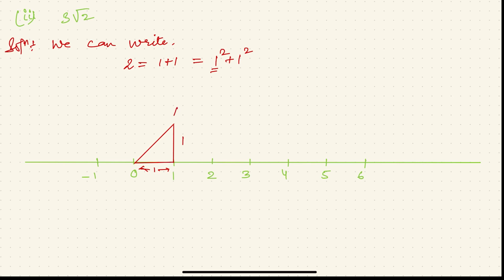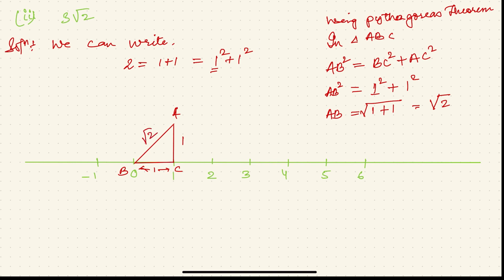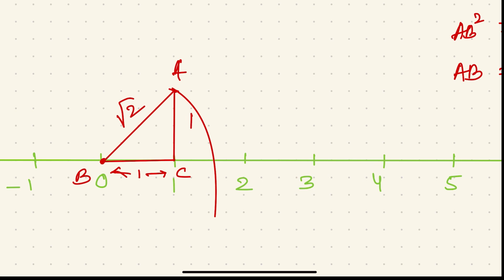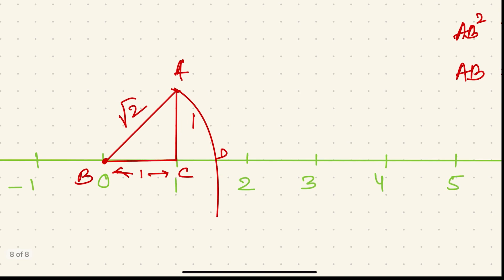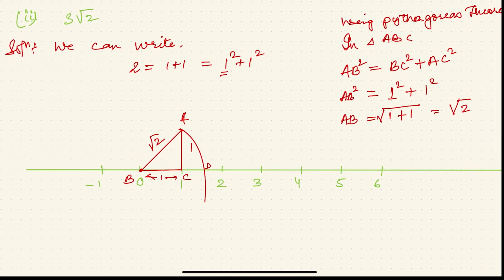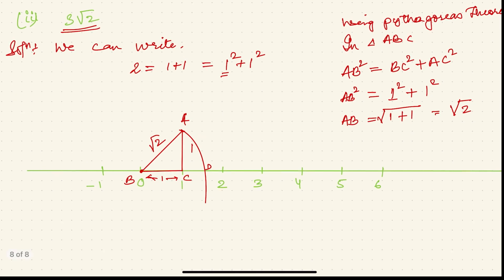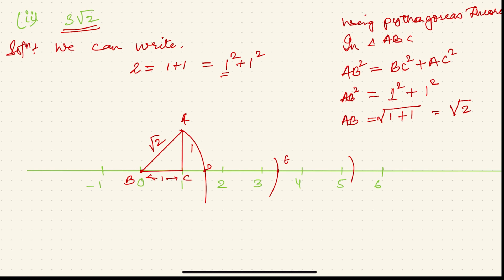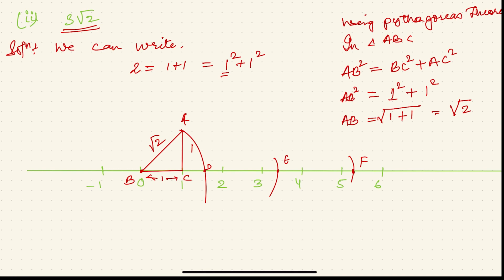NUMBER SYSTEM || CLASS IX MATH EX.1.2 Q.NO. 6 (ii) || MANIPUR BOARD || GPS MANIPUR